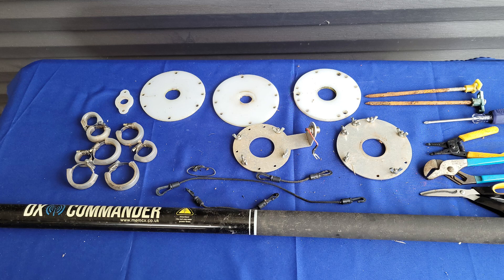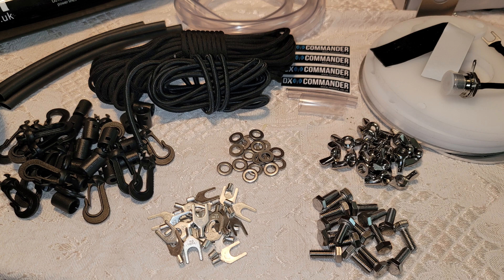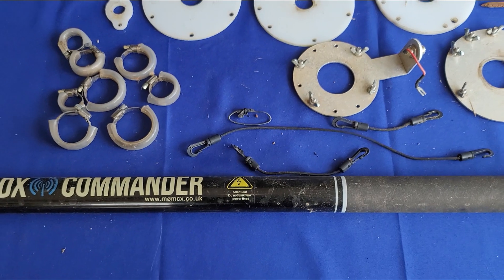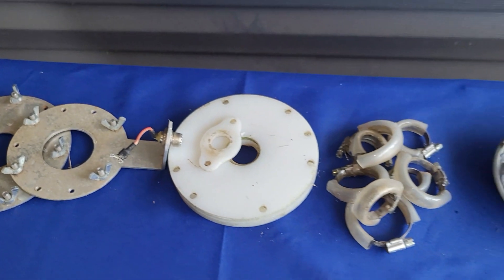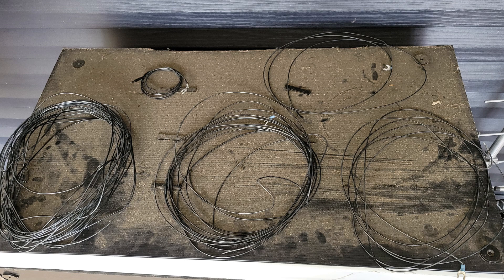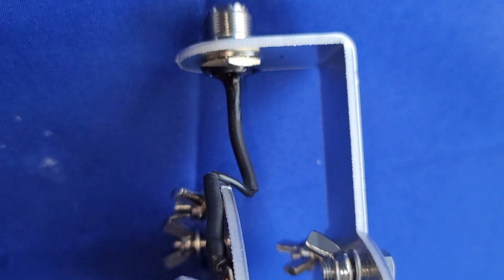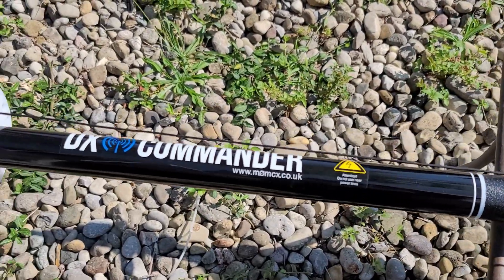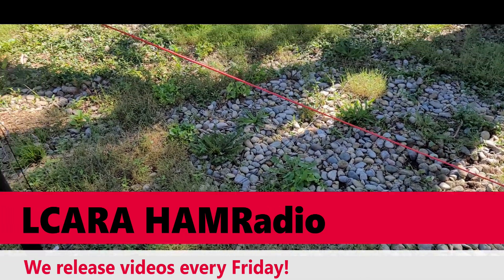LCARA HAM Radio: DX Commander Classic Refurb!!!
Its that time folks!  Time to refurb the DX Commander Classis All Band Vertical antenna.

Echolink - AC4DM-R

Kentucky DStar Net:
Reflector 056B

Repeaters:
2M - 146.880 PL Tone 77Hz
70CM - 443.600 PL Tone 100Hz